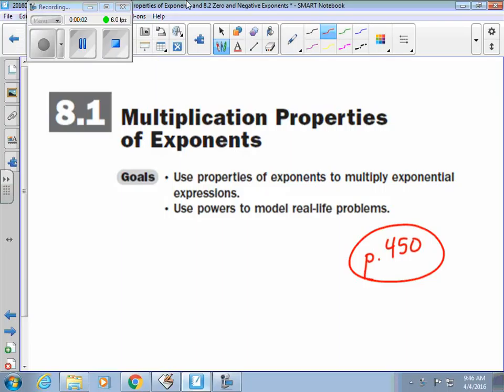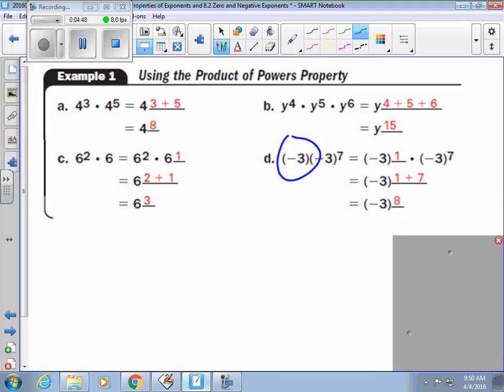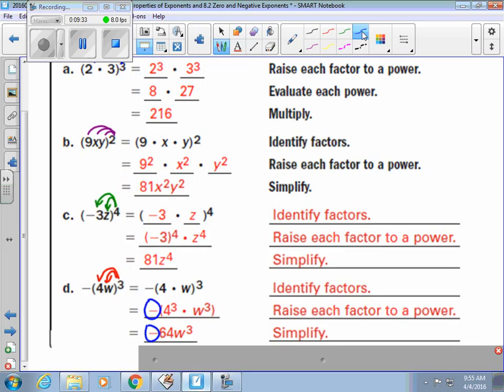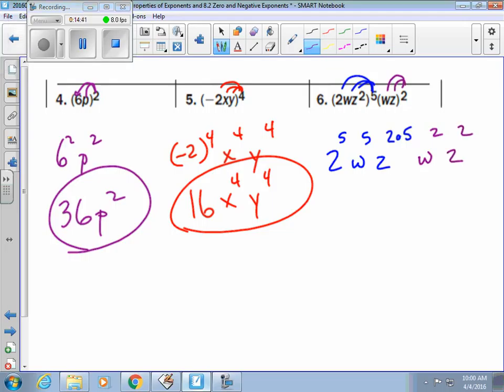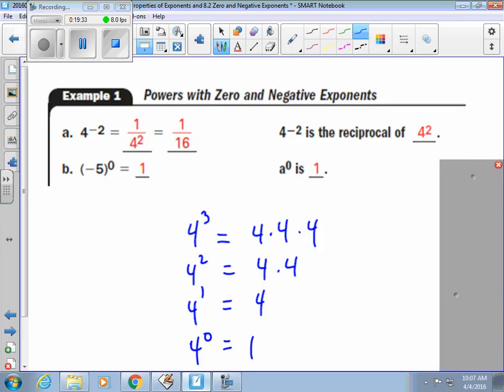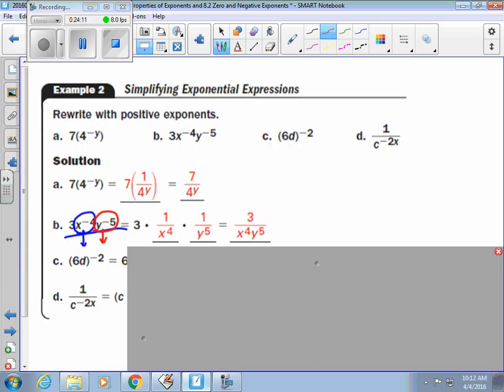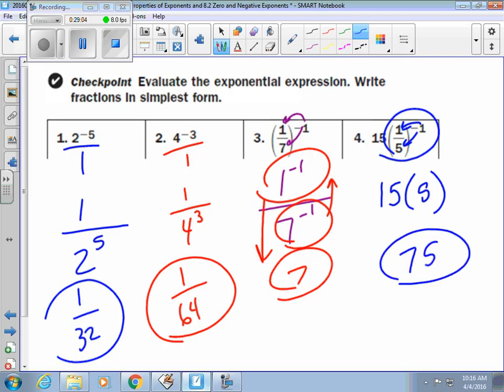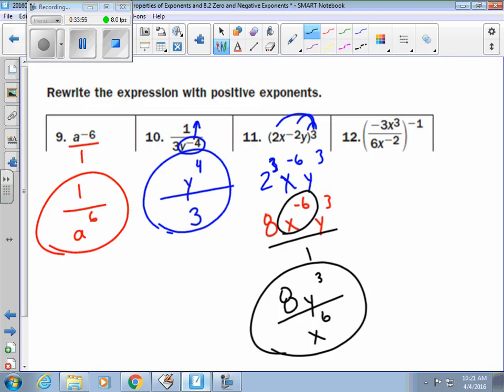Algebra 1 Lesson 8 1 Multiplication Properties of Exponents and 8 2 Zero and Negative Expon